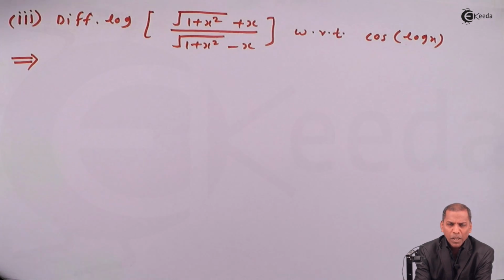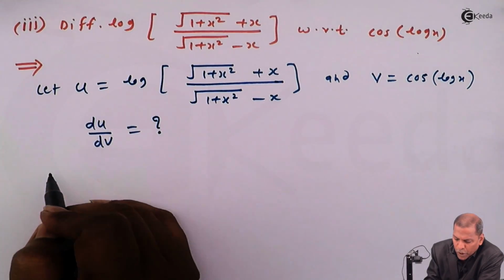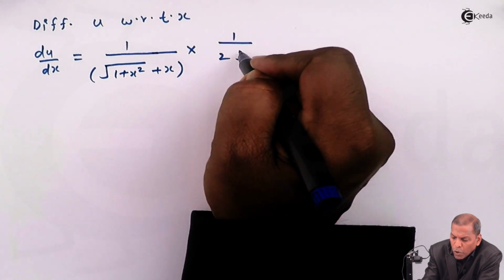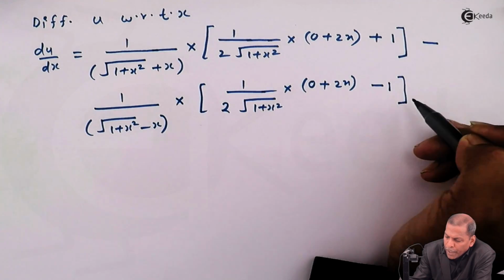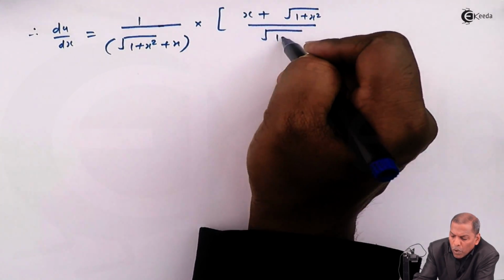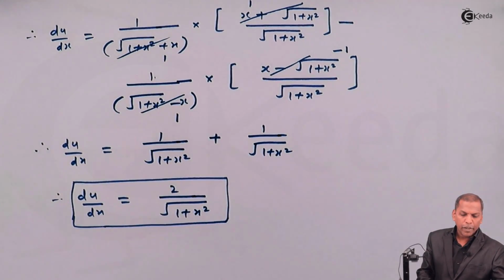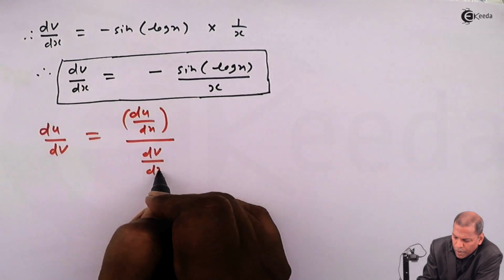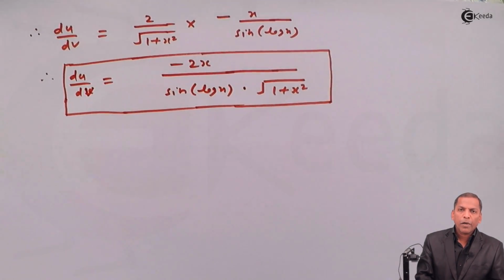Derivatives of Parametric Functions - Problem 18 - Differentiation - Mathematics Class 12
Problem 18 on Derivatives of Parametric Functions Video Lecture from Chapter Differentiation of Mathematics Class 12 for HSC, IIT JEE, CBSE & NEET.

Watch Previous Videos of Chapter Differentiation:-

Happy Learning : )